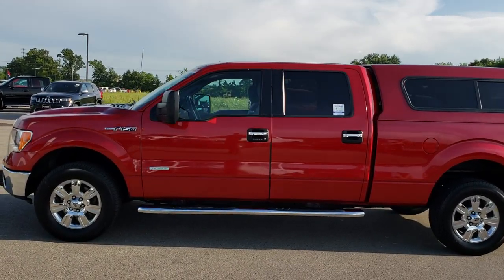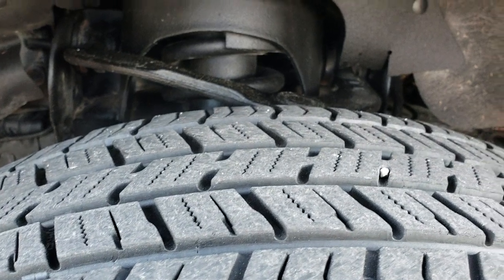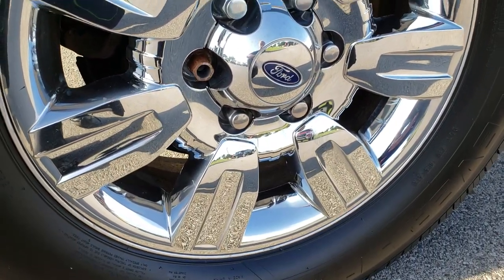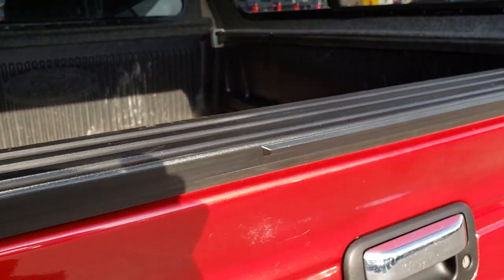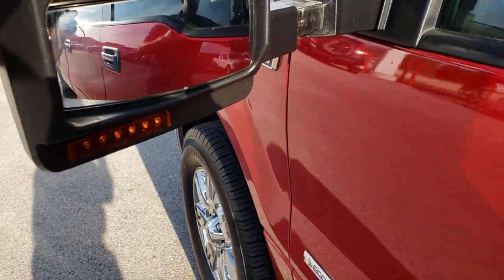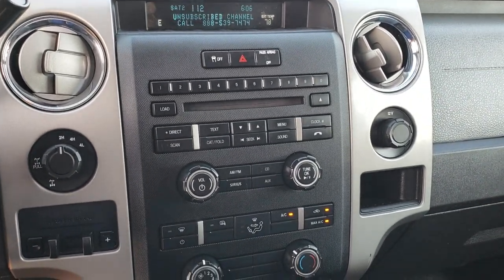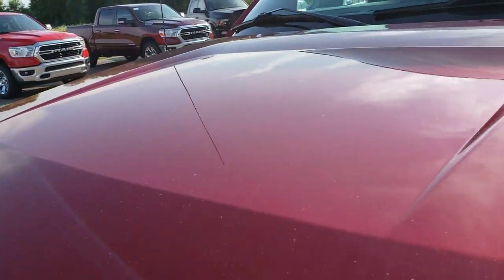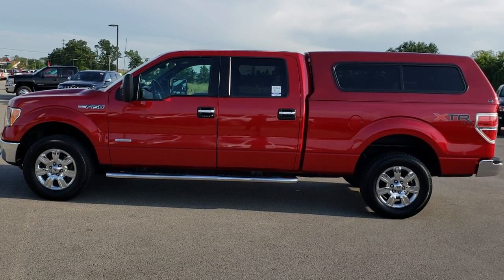2012 FORD F150 CREW SHORT MAX TOW PKG ECOBOOST WISCONSIN SOLD! 9558A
STOCK: 9558A
PRICE: $22,999
MILES: 70,969
MAKE: FORD
MODEL: F150
VIN: 1FTFW1ET1CKE00806
LOCATION: FOND DU LAC OSHKOSH WISCONSIN, 54937 TRUCKS ON 41

CLEAN TITLE HISTORY! 3.5 Liter Turbocharged V6 Twin-turbo Ecoboost Engine, 365 Horsepower, Full Four Door Crew Cab, Short Box 6 1/2 Foot Shortbox, XLT Package, 6 Speed Automatic Transmission with Optional Manual Tap Shift, Turn Dial 4x4 Four Wheel Drive 4WD, Reverse Backup Camera in Rearview Mirror, Power Driver's Seat, Gray Cloth Seats, Bucket Seats, Truck Cap Topper, XTR Offroad Package, Full Towing Package with Receiver Trailer Hitch, Wiring and Transmission Cooler Tow Package, Factory Brake Controller, 7700 GVWR Package, Telescopic Tow Power Mirrors with Built-in Directional Signals, Advancetrac with Roll Stability Control Traction Control, 3.73 Gears with Limited Slip Differential, Kenda Klever LT275/65 R18 Tires, Factory Alloy Premium Rims with Chrome Covers, Four Wheel Disc Brakes, Factory Chromed Stepbars, Drop-in Bedliner, Bedrail Covers, Fog Lights, Raise Assist Tailgate, Securicode Driver Side Doorcode Keyless Entry, Easy Fuel Capless Fuel Fill, Locking Tailgate, Chrome Tipped Exhaust, Chrome Trimmed Grill, AM / FM Radio Tuner, Sirius/XM Satellite Radio Capabilities Sirius / XM, CD Player, Microsoft SYNC System with Bluetooth, Hands-Free Audio System Blue Tooth, Auxiliary MP3 Jack Portable Audio Connection, USB Jack Portable Audio Connection, Keyless Entry with Factory Remote Start, Adjustable Height Seatbelts, Driver and Passenger Front Air Bags, L.A.T.C.H. Child Safety System, Side Curtain Air Bags SRS Safety Restraint System, Multi-Function Steering Wheel Controls, Compass, Outside Temperature Display and Mileage Display, Power Adjustable Pedals, Weathertech Floormats, Air Conditioning AC, Cruise Control, Power Locks, Power Windows, Tilt Steering Wheel, Automatic Headlights Autolamp, Red Candy Metallic Maroon, Clean Autocheck! Very very clean inside and out! This is a whole lot of truck for not a lot of money! Make your move before this super clean hard to find ride is gone!

STOCK: 9558A
PRICE: $22,999
MILES: 70,969
MAKE: FORD
MODEL: F150
VIN: 1FTFW1ET1CKE00806